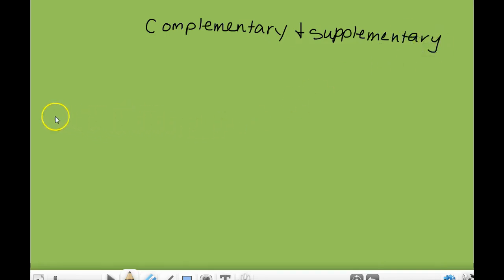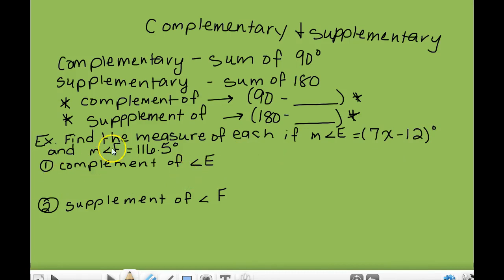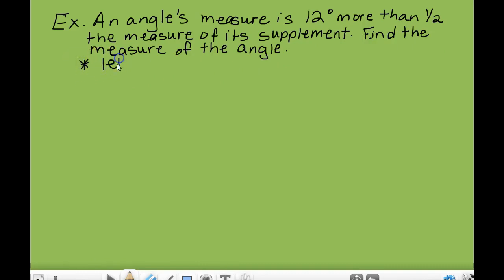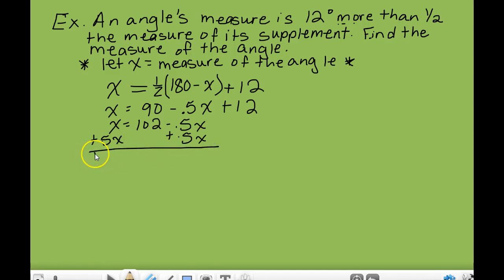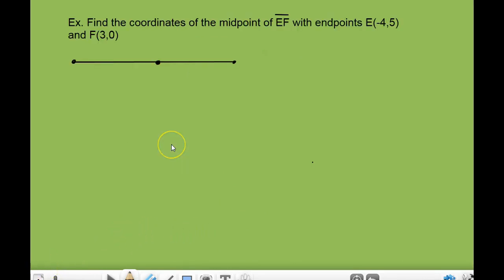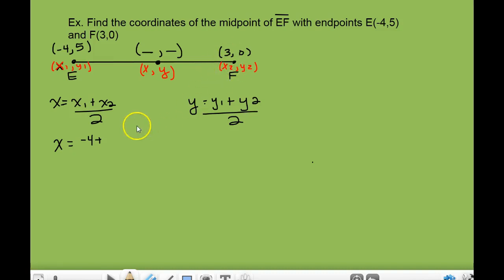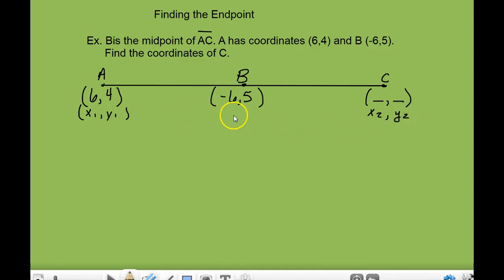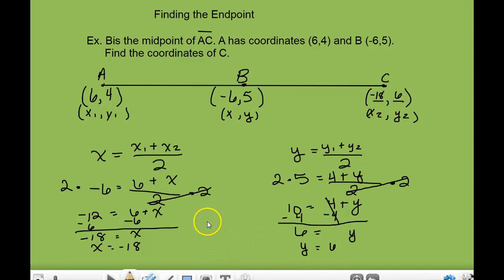Complement Of, Supplement Of and Midpoint Formula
Unedited Live classroom lecture.